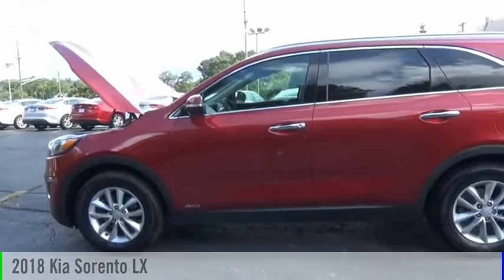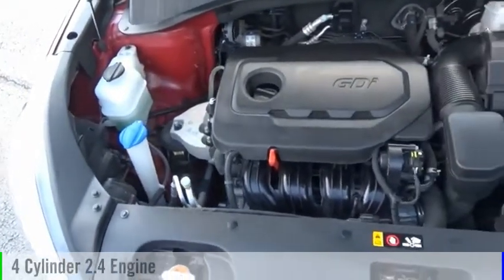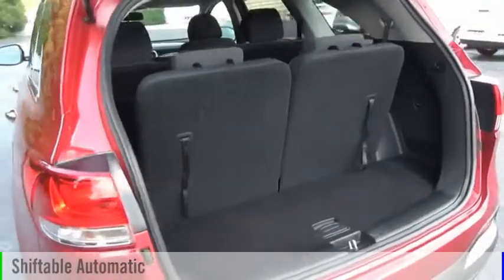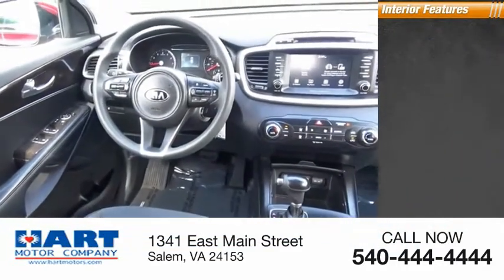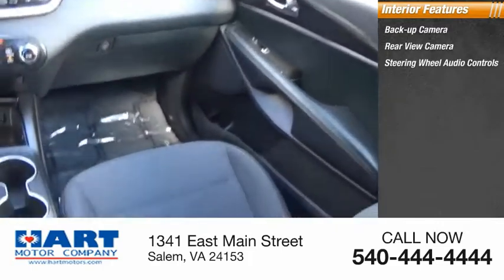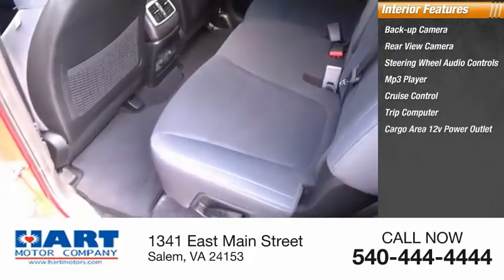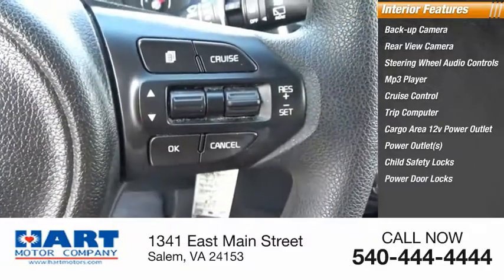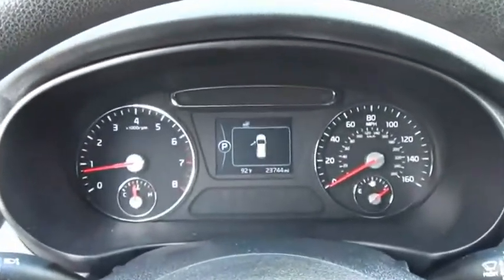2018 Kia Sorento Salem VA P8349107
2018 Kia Sorento LX

Hart Motors
1341 East Main Street